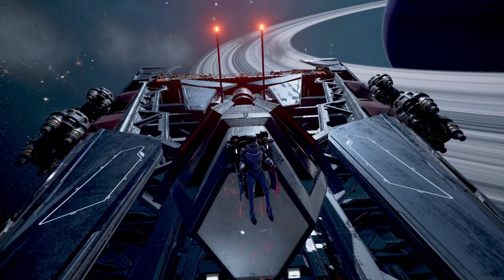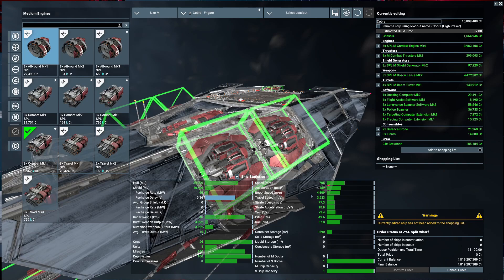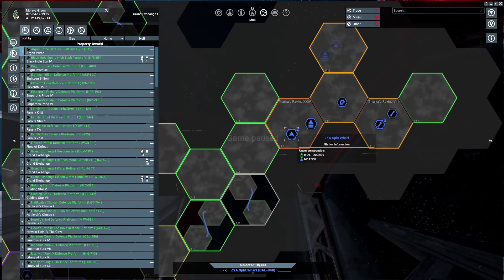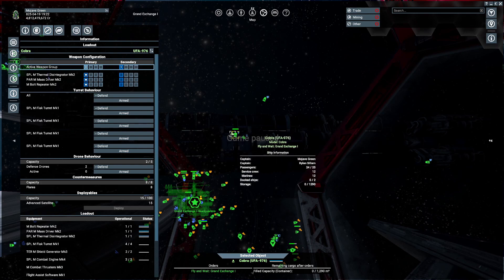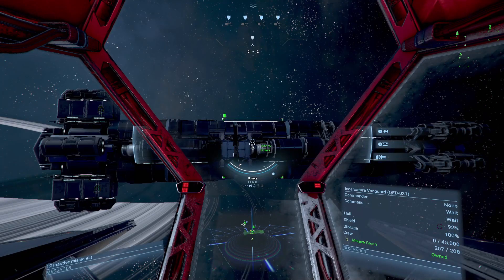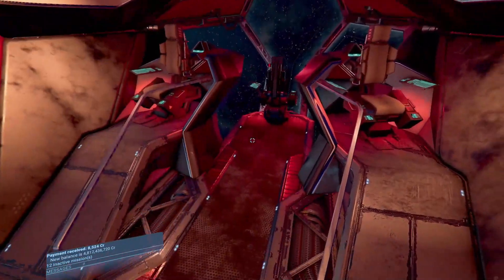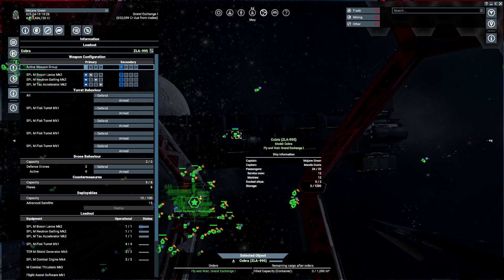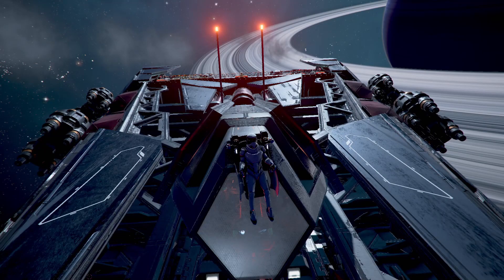X4 Cradle of Humanity - Cobra Frigate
This is a walkthrough of building a Cobra Frigate and showing its weapons and movement.